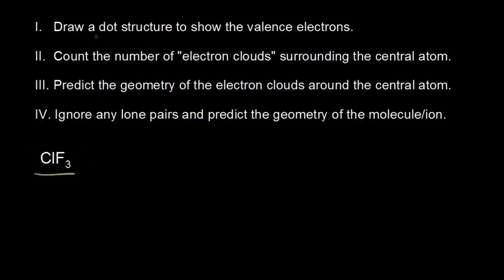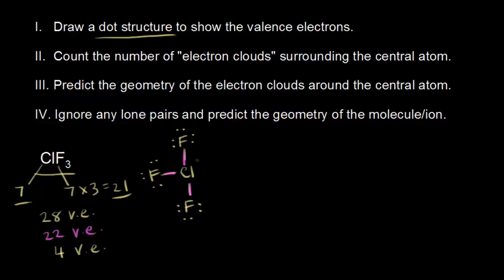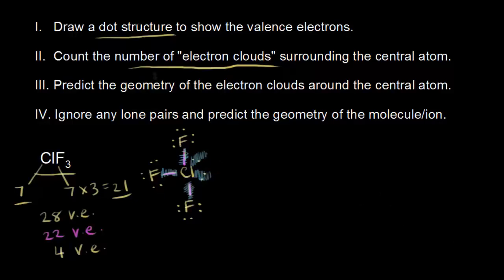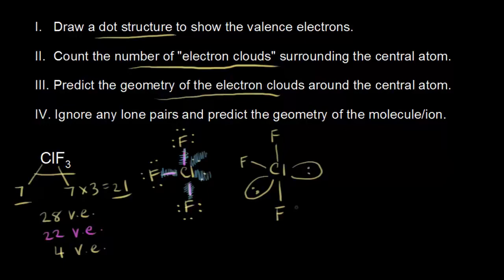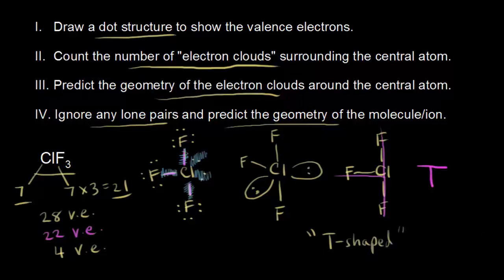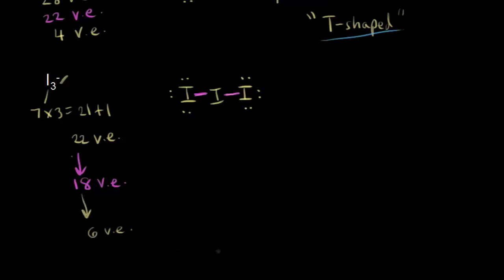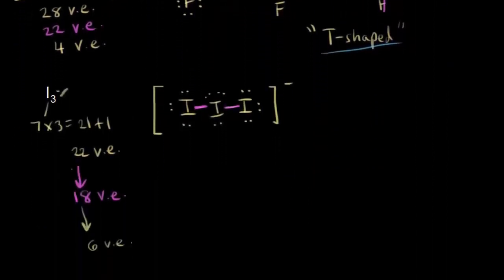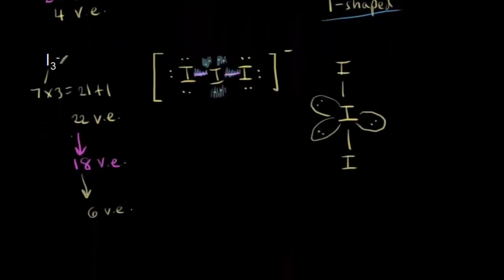Chemistry Chemical bonds - VSEPR for 5 electron clouds part 2